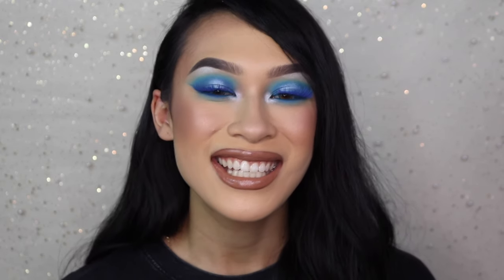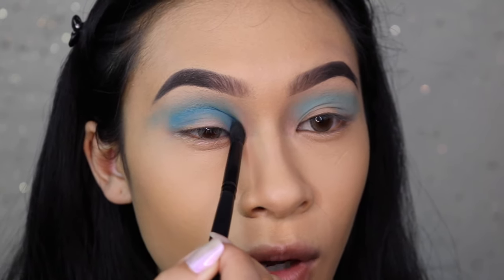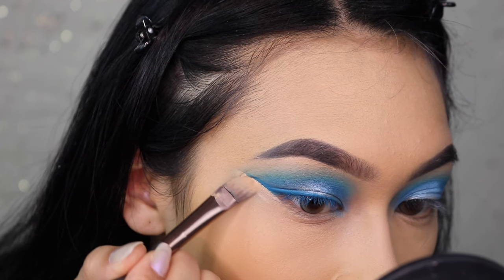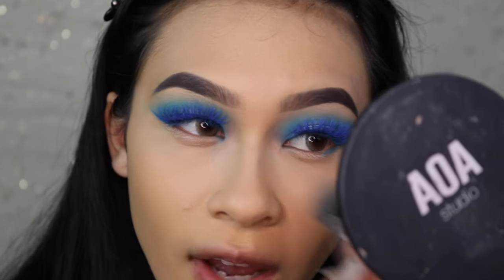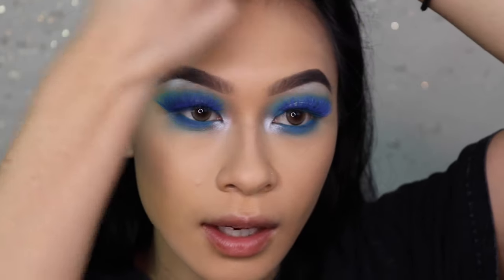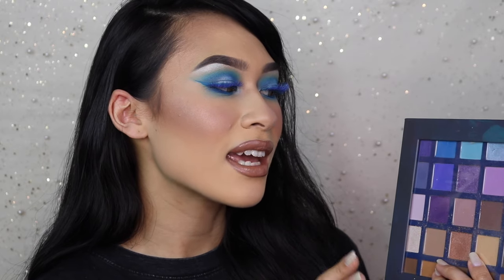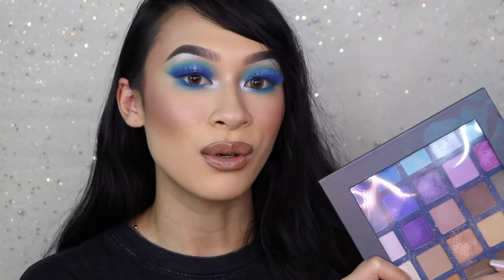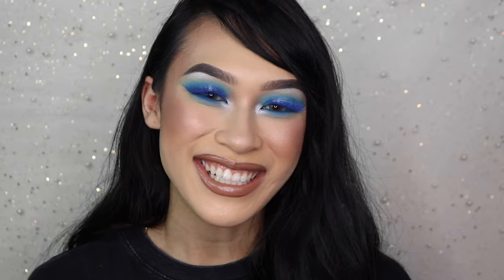Modernized 90s Beat | ShopMissA Day 5: Violets Are Blue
Whew is it just me or is this look COOL?? Please trust me when I tell you that I hear crickets… Thank you all so much for the love in this series! I am forever grateful to you and if you decide to recreate any of my looks, please tag me on Instagram or Twitter!
LOVE YOU

*ShopMissA=SMA

PRODUCTS USED
SMA No Pore Primer
SMA Paw Paw Foundation Pure Beige
SMA Liquid Concealer Buff
SMA Perfect Pressed Powder Banana
SMA Wonder Brow Dark Brown
SMA Violets Are Blue Palette
Shiseido Kajal Sumi Sky
Makeup Revolution Clear Lash Glue
Alter Ego Flare Lashes
SMA Perfect Blush Dandy
SMA Powlighter Cosmos
Shiseido Lip Liner Espresso
Lime Crime Lip Blaze Cali

BRUSHES USED
SMA Faux Mink - black brushes
SMA All About Eyes - pink brushes
SMA A+ - bamboo brushes
SMA Bon Voyage - silver brushes

Contacts: Mi Gelato Hazelnut

Instagram, TikTok, Twitter, Facebook: ThatsSoYin

{RECOMMENDED THAT CODES AND LINKS MUST BE USED TOGETHER}

▪️FAQ:
📊Business Management
💻iMovie
~Music?
ITZY - Icy aeria remix